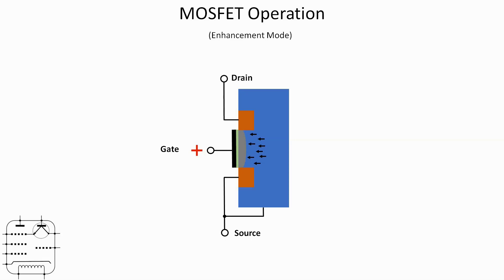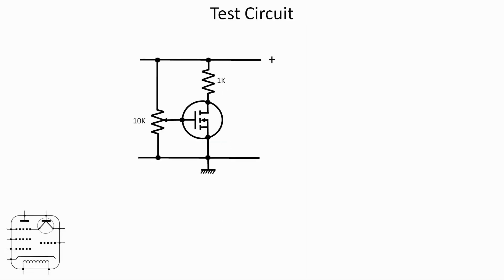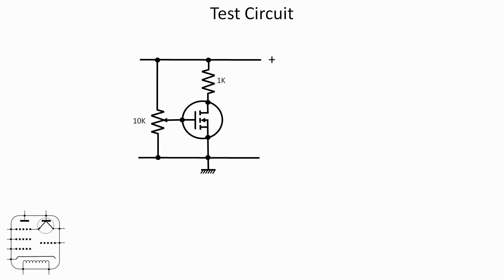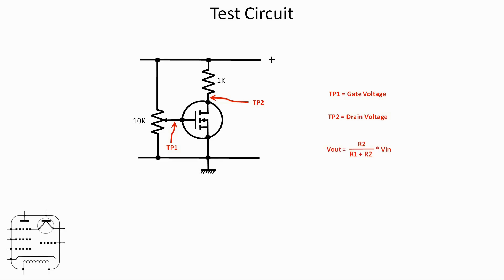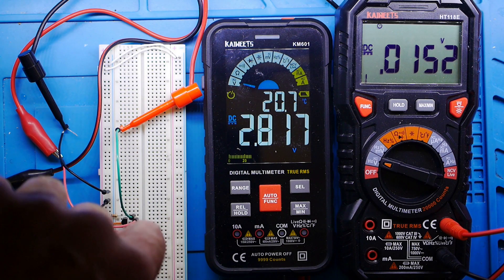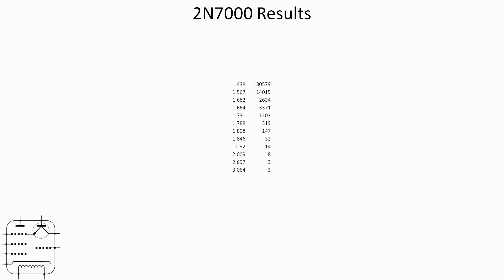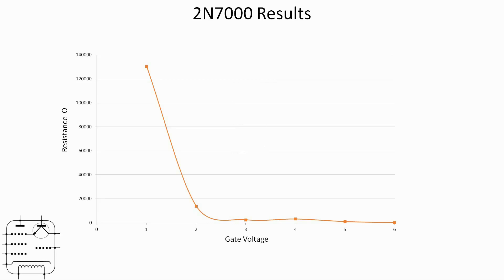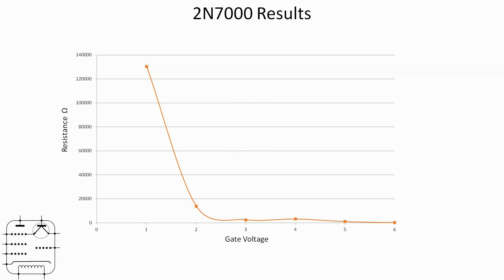A Look At MOSFETs And Channel Resistance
Exploring MOSFET Channel Resistance - #171

A look at the characteristics of MOSFET resistance in respect of Gate Voltage.